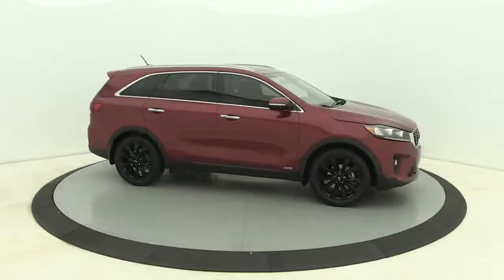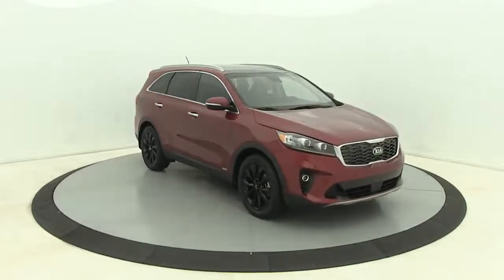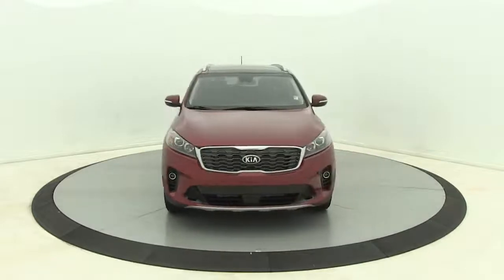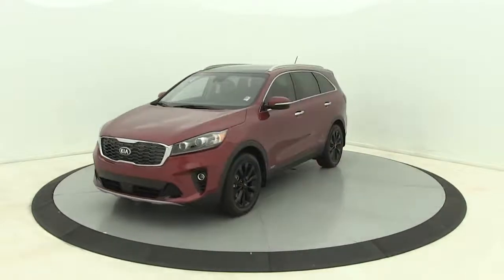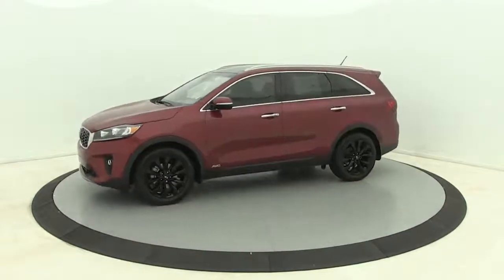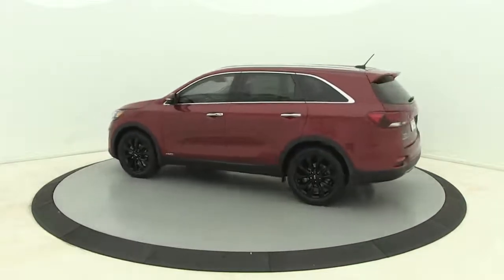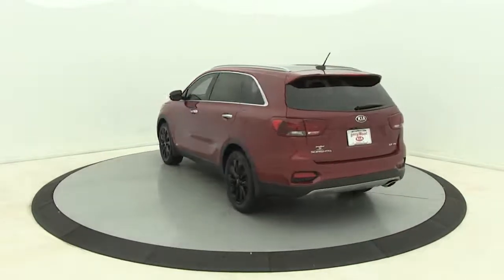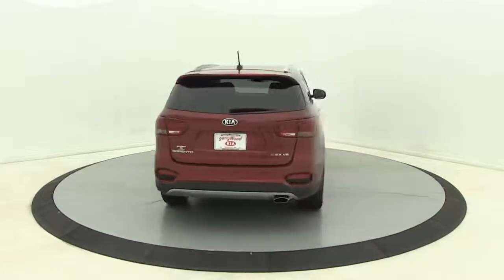2020 Kia Sorento Salisbury, Concord, Kannapolis, Mooresville, Lexington, NC 20K436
Passion Red New 2020 Kia Sorento available in Salisbury, North Carolina at Gerry Wood Auto. Servicing the Concord, Kannapolis, Mooresville, Lexington, NC area.

529 Jake Alexander Blvd South

2020 Kia Sorento EX AWD 8-Speed Automatic Passion Red V6brbrbrFREE DELIVERY! LET US BRING IT TO YOU! Compare before you buy, other dealers simply do not offer a buying experience like Gerry Wood, and certainly not anywhere near our competitive prices. Buy with total confidence. Its why we say youll get a lot more, but you wont have to pay more.brWe will be happy to deliver the car of your dreams to your front door with NATIONWIDE DELIVERY! See dealer for complete details. * All prices are plus tax, tag/title and administrative fee. Price includes: $400 - Military Program. Exp. 09/30/2020 $5500 - Kia Customer Cash. Exp. 09/30/2020